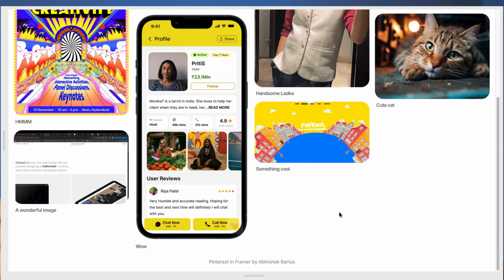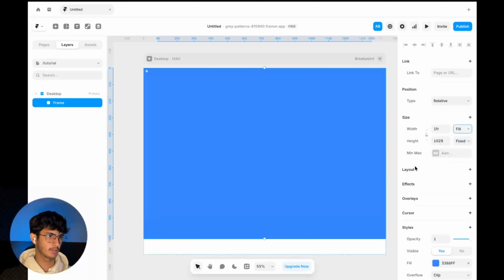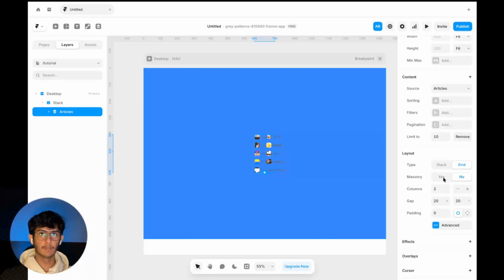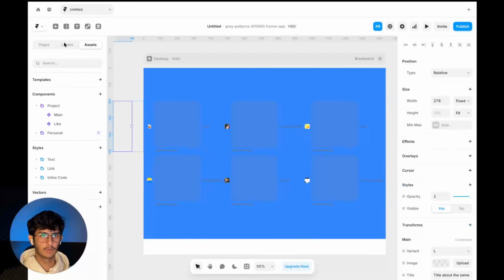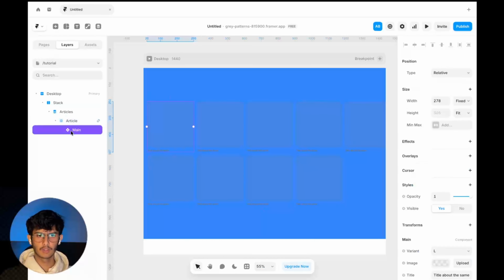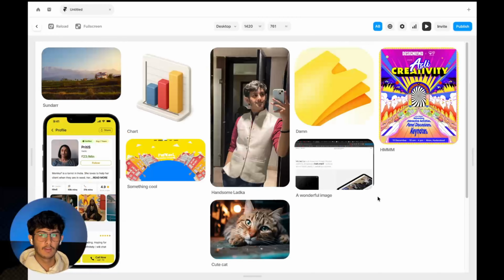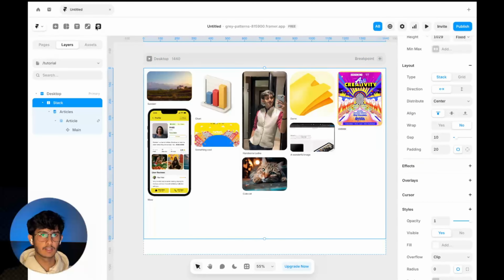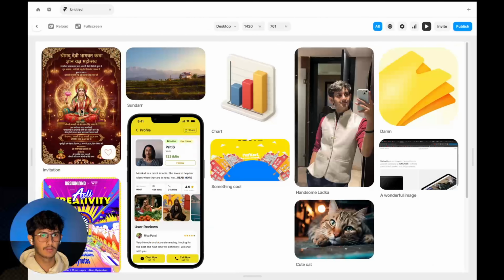Mansory Grid in Framer | Basic Tutorial in English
Learn how to build a clean Masonry Grid in Framer with auto-layout and responsive positioning.

I make short tutorials around Framer, UI design, motion, and modern web experiences while building cool stuff on the internet.

Follow me on X → @abhishekbariyaa